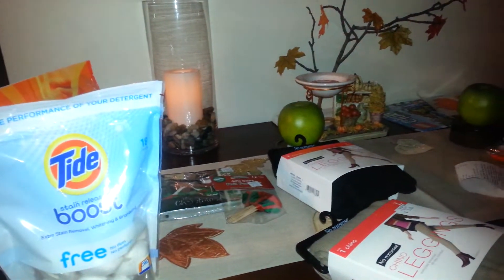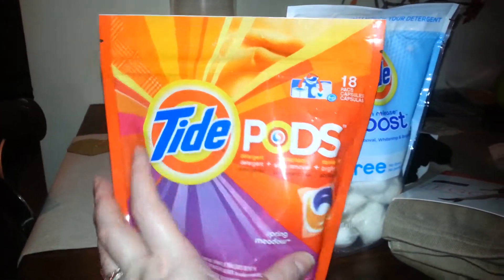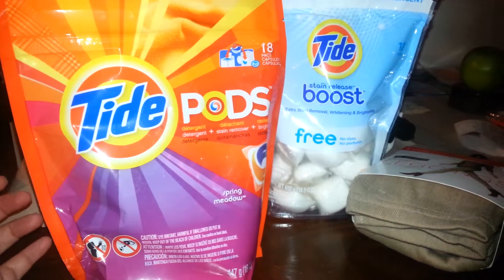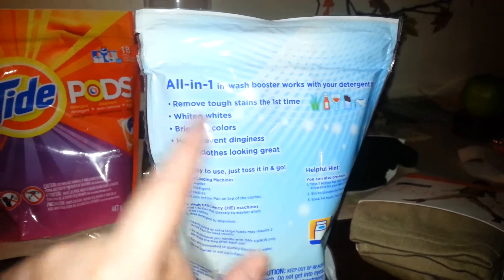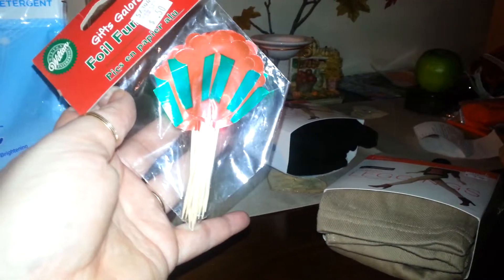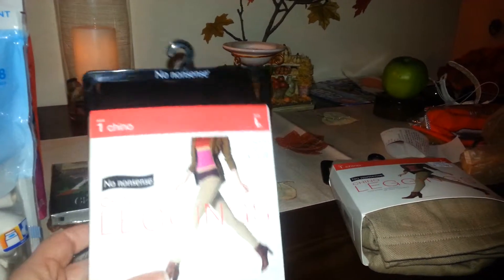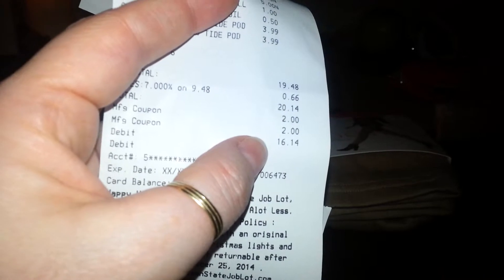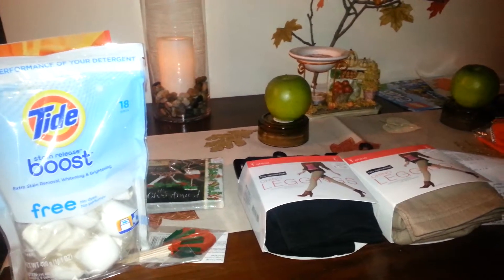Ocean State Job Lot Haul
If you have a ocean state job lot check them out. The tide is a great deal for the month of November.